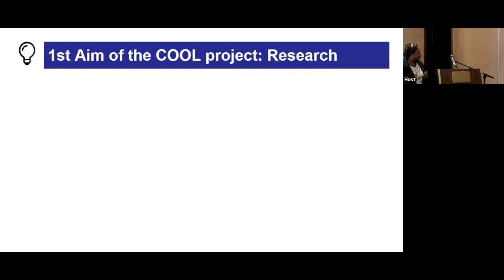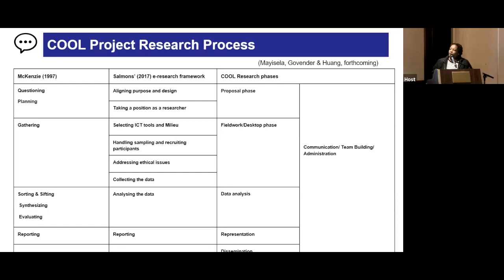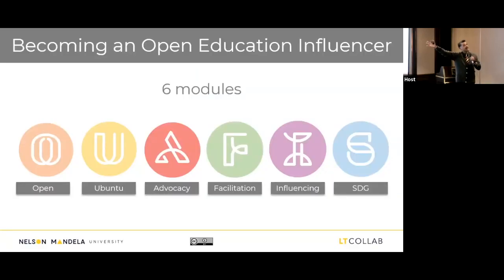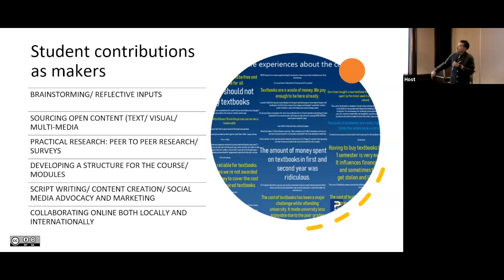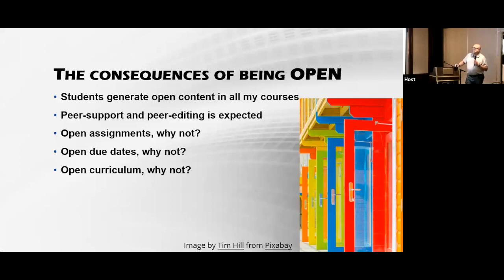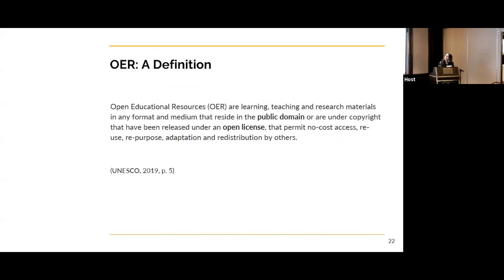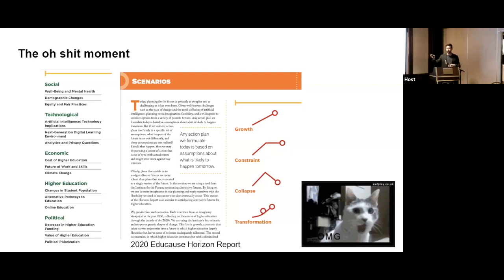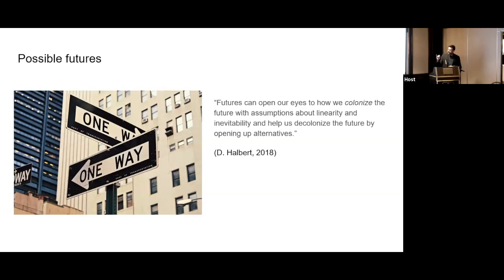GO-GN 10th Anniversary Presentations (Session Two)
Session Two of GO-GN member and alumni presentations at the GO-GN 10th Anniversary Workshop in Edmonton, Canada and online on Friday 13 October 2023.

00:10 Researching Open Education openly and equitably: Capacity building strategies from the Cases on Open Learning (COOL) project in South Africa (Thabisa Mayisela, University of Cape Town)

15:04 Becoming an Open Education Influencer (Gino Fransmann, Nelson Mandela University)

34:33 How OERs changed the way I teach, what I teach, how I teach, and the way my students learn (Michael Dabrowski, Athabasca University)
(Please note that due to a technical issue there is audio missing from the first part of this recording. An updated version will be available shortly)

42:33 Open Pedagogy, Open Educational Resources, and Enacted Curriculum in K-12 Classrooms: A Hermeneutic Phenomenology (Sarah Hammershaimb, Athabasca University)

51:11 Imagining Futures for Scholarly Collaboration (Billy Meinke, University of Hawaii at Manoa)

01:07:07 A Pioneer GO-GNer's journey/ reflections 3 years after graduation and GO-GN fellowship (Judith Pete, Tangaza University College)